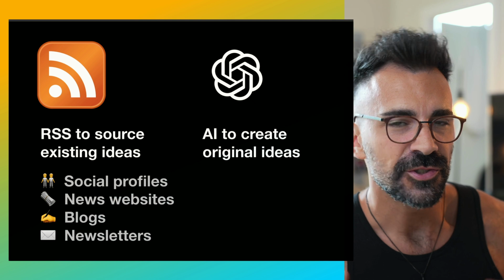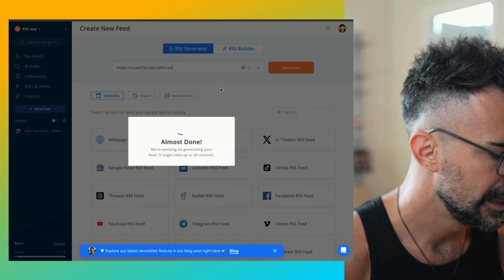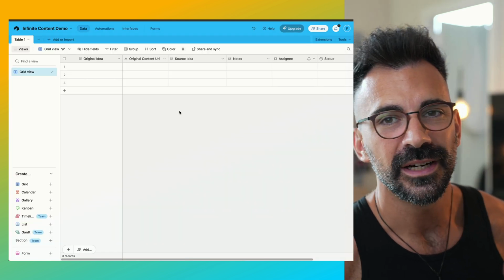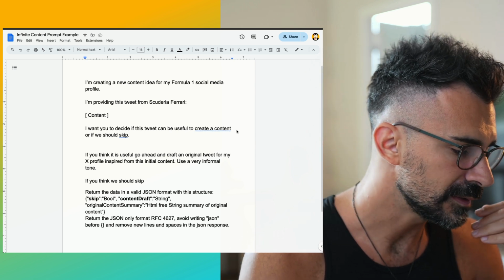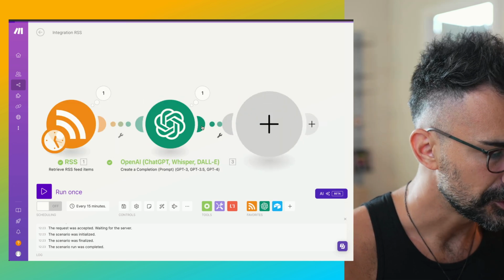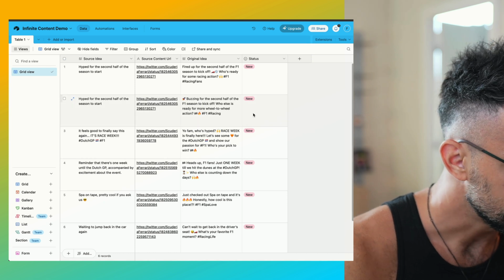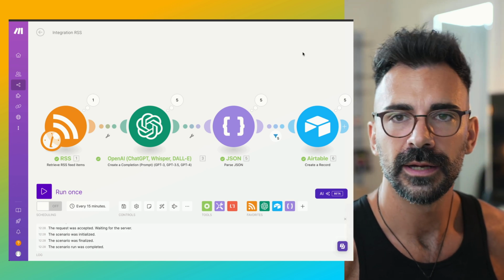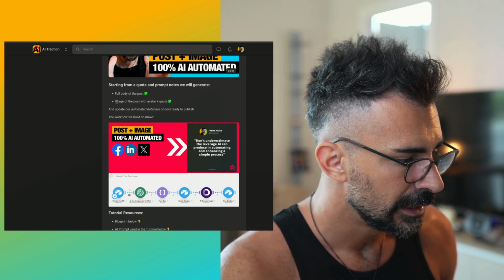Beginner AI Automation for Infinite Content Ideas ( For Blog, Social Media )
In this video I explain how to use RSS feeds to source infinite original content generation.
We will use AI and Code-Less Automation to create a simple workflow easy for beginners to understand.

Access other free course, download the blueprint and the prompts used in this tutorial from AI Traction Skool Community:

Chapters
00:00 Infinite Content Machine
00:41 BluePrint
01:28 How to Infinite
02:42 Rss.app Account
04:12 Make.com Scenario
05:38 Airtable Database
07:00 Open AI Completion
07:25 Prompt
10:26 JSON parse
11:41 Save data
13:20 Swap module
16:53 Connected Worflows